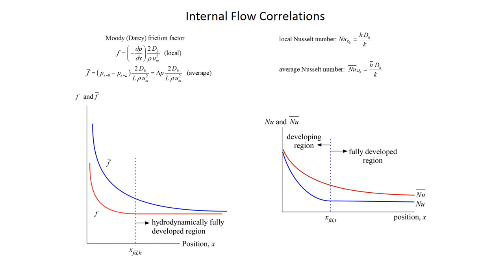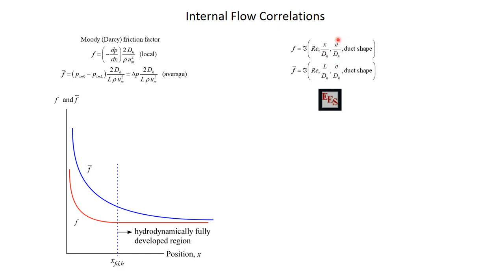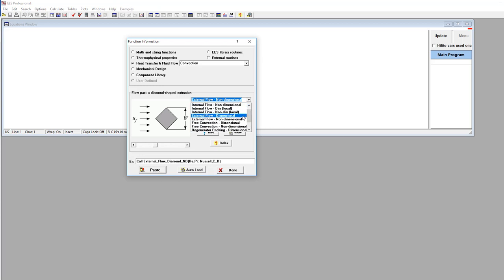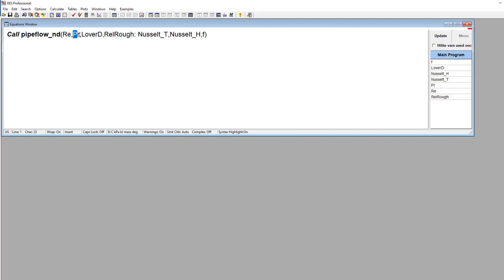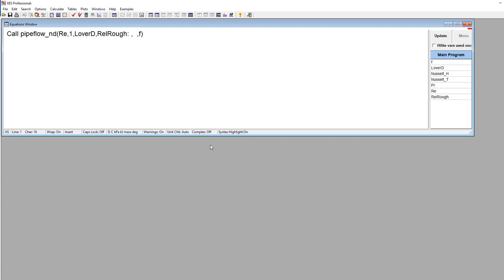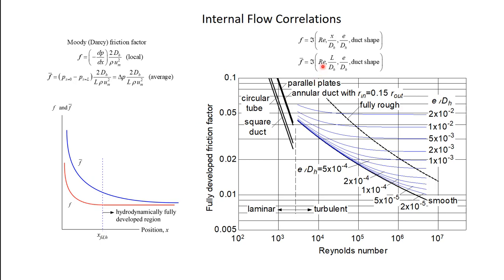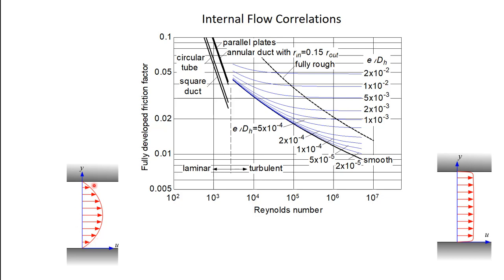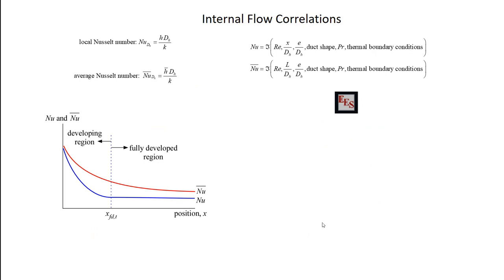Internal Flow Correlations Part 1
ME 564 lecture on internal flow correlations